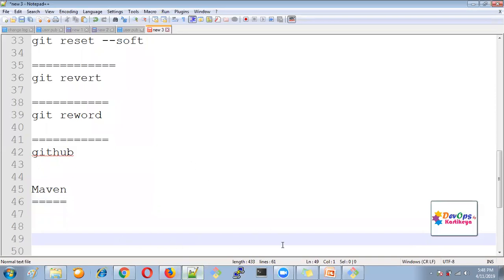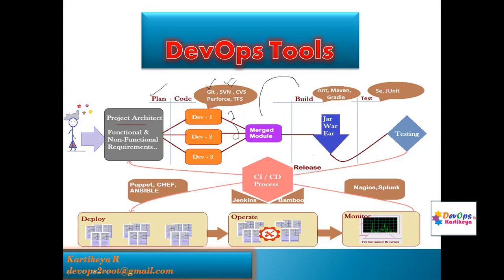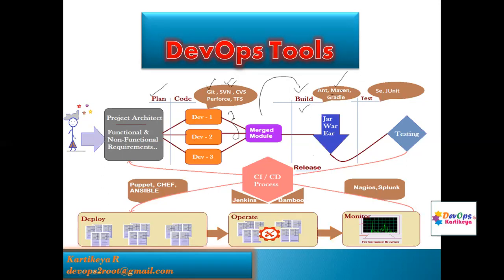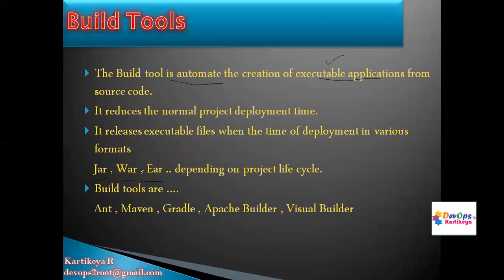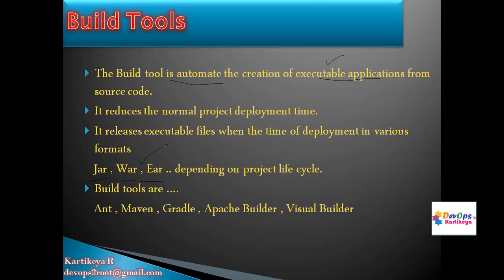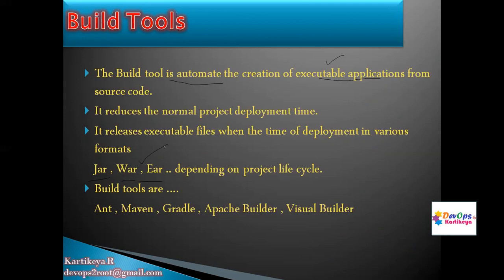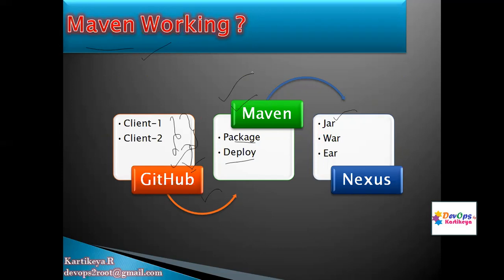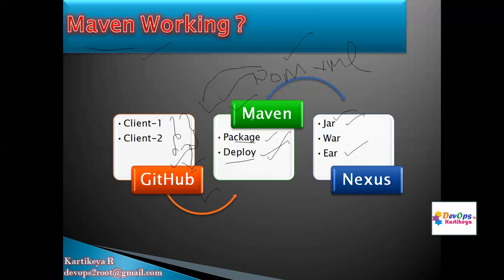What is Maven | Maven in Telugu | Maven Introduction | Maven Tutorial for Beginners in Telugu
DevOps and AWS Online Training with Real time scenarios.✆ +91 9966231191 (WhatsApp)

What is Build Tool?
Maven Working ?
Maven work flow ?
Nexus artifact repository ?